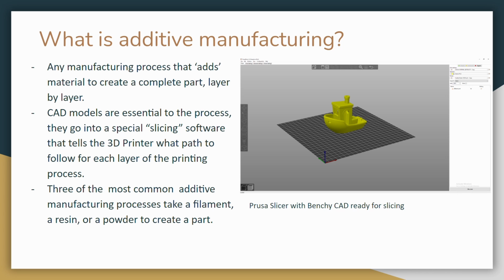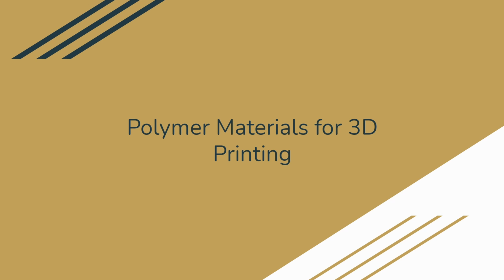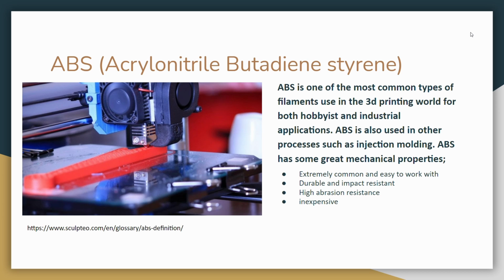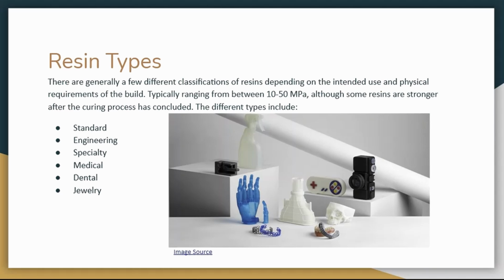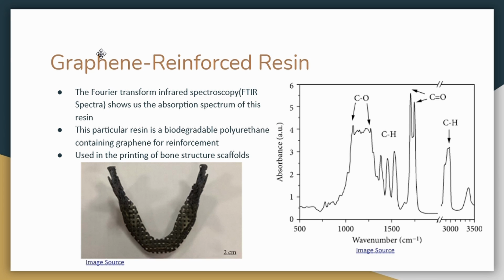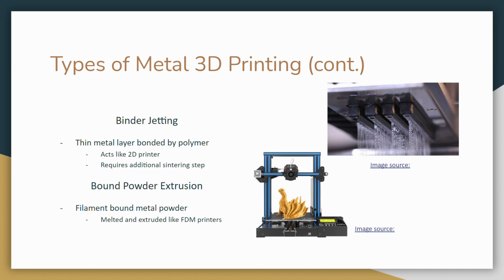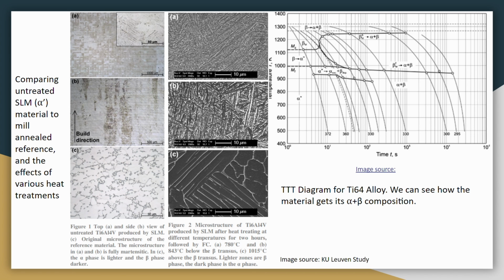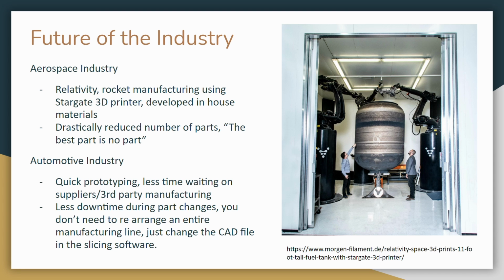MECH 307 Final Project